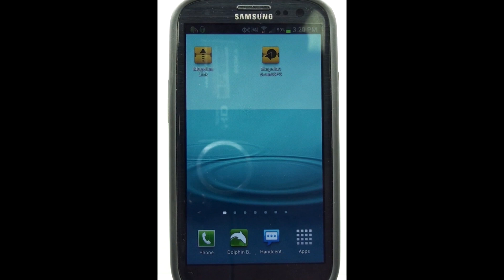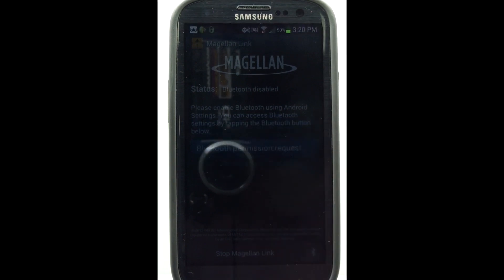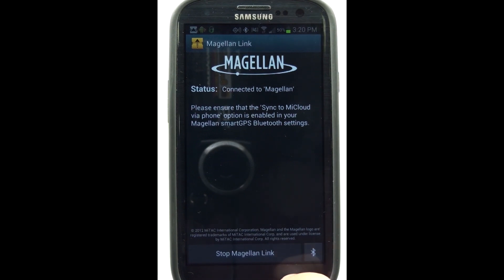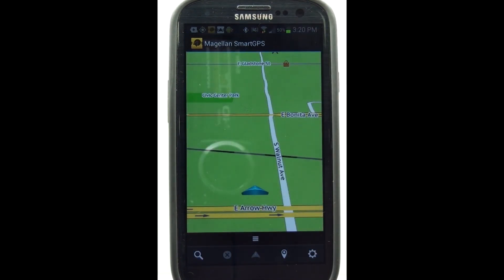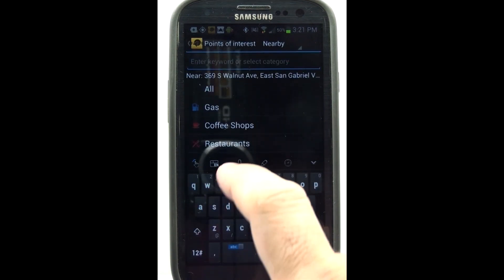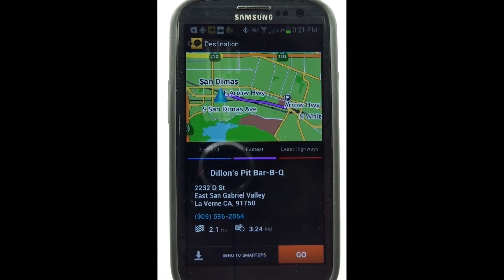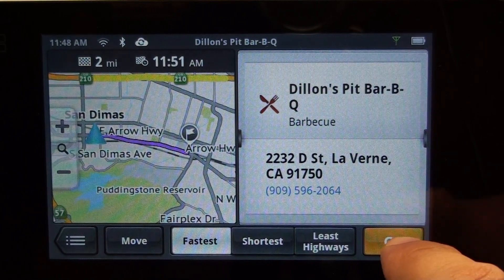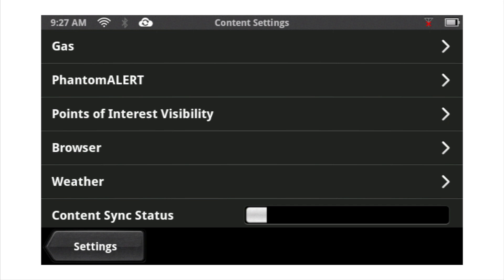Magellan SmartGPS - Address Send Via BlueTooth - Android App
Marco from Magellan takes your through establishing the BlueTooth connection from an Android cell phone and sending a location from the Magellan Android App to the SmartGPS.